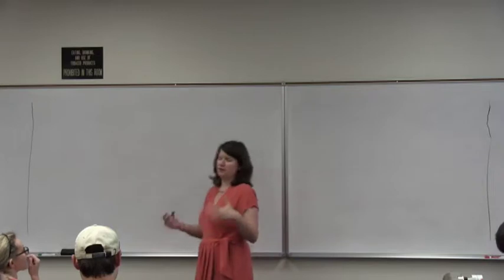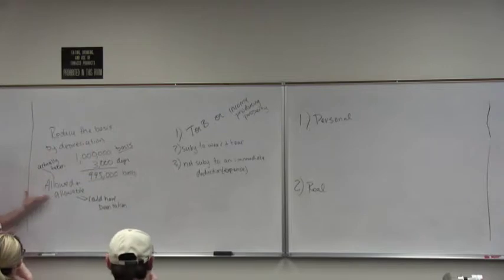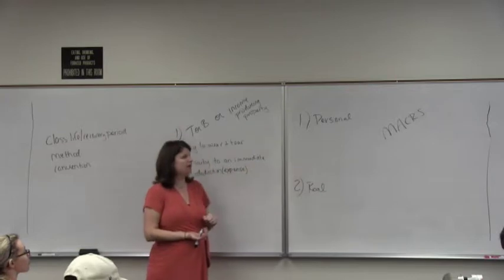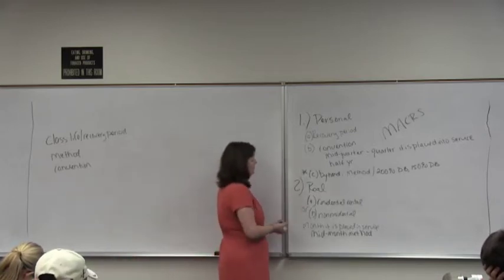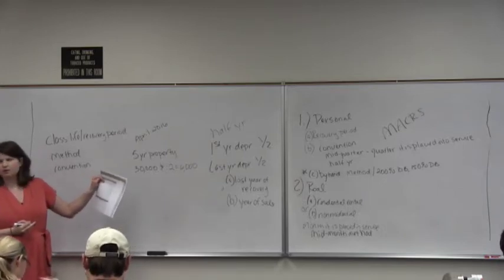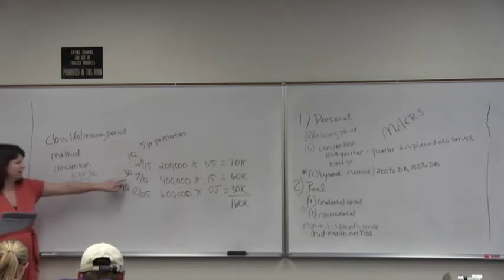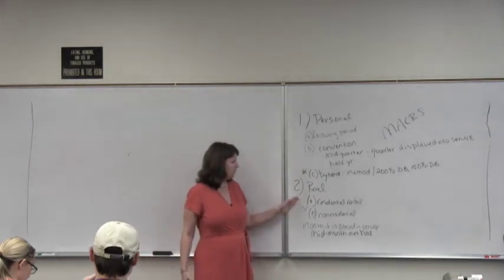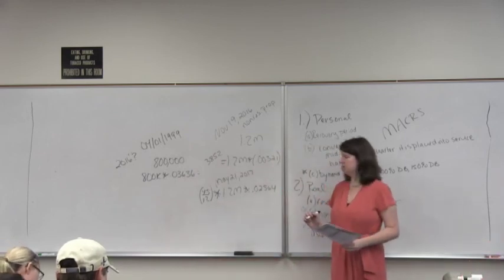Ch 8 Day 1